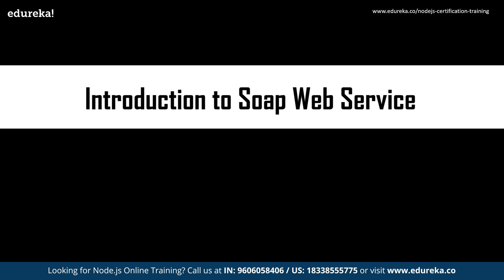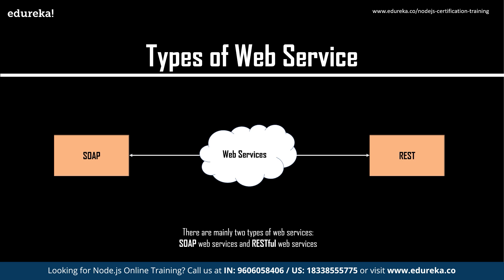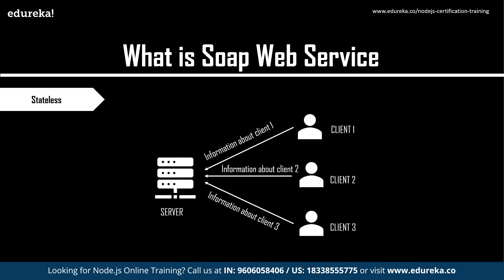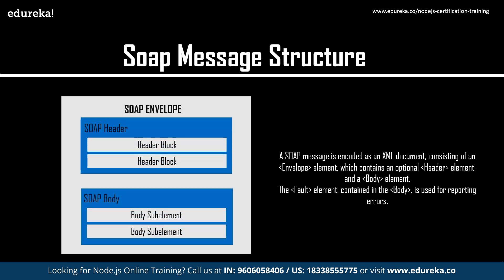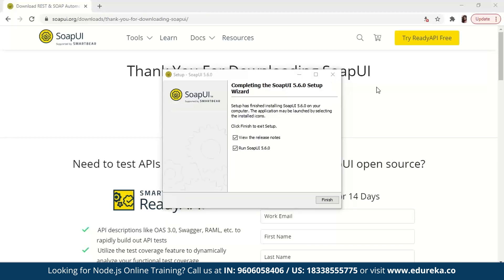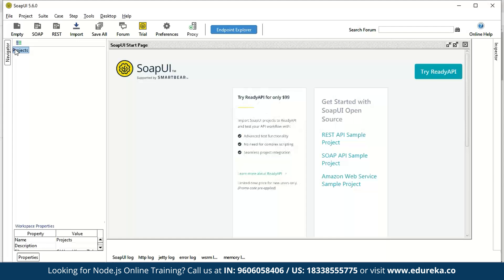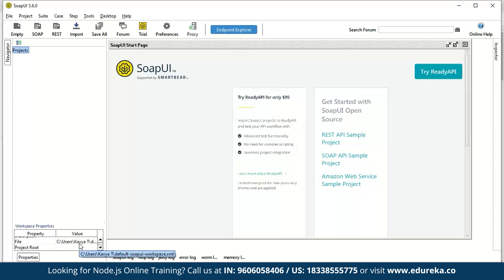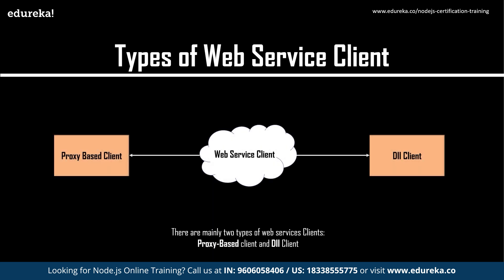SOAP Web Services Tutorial | NodeJS Training | Edureka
This Edureka video on 'SOAP Web Services Tutorial' will give you a brief introduction to what is SOAP API and then you will understand how to install SOAP and work on it. In this SOAP Web Services Tutorial video following topics have been covered:
00:00:00 Introduction to SOAP Web Service
00:09:00 SOAP Message Structure
00:10:03 SOAP Installation and UI
00:15:56 Testing Web Service
00:19:37 Create Soap Web Service using Axis 1
00:02:18 Types of Web Service Client

1. This is a 4 Week Instructor-led Online Course.
2. We have a 24x7 One-on-One LIVE Technical Support to help you with any problems you might face or any clarifications you may require during the course.
3. At the end of the training, you will be working on a real-time project for which we will provide you a Grade and a Verifiable Certificate!
Node.js Training is a platform that enables the participants to build high performance, event-driven, real-time and scalable networking applications just by using JavaScript. Edureka's Node.js training will train you to build networking and web-based applications that are far more superior and efficient than applications built in other languages.

This course is designed for professionals who aspire to be application developers and gain expertise in building real-time, highly-scalable applications in Node.js. The following professionals can go for this course :

1. Web Developers
2. Project Managers
3. Software Architects
4. Testing Professionals

Why learn Node.js?

Node.js uses JavaScript - a language known to millions of developers worldwide - thus giving it a much lower learning curve even for complete beginners. Using Node.js you can build simple Command Line programs or complex enterprise level web applications with equal ease. Node.js is an event-driven, server-side, asynchronous development platform with lightning speed execution. Node.js helps you to code the most complex functionalities in just a few lines of code.